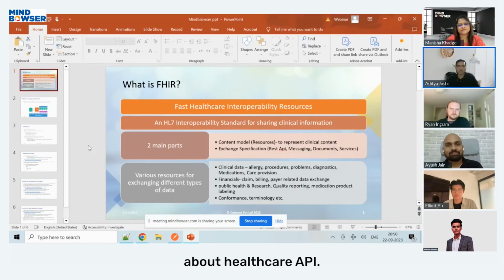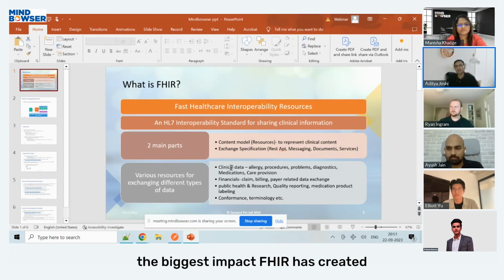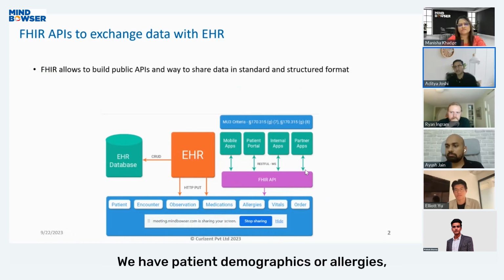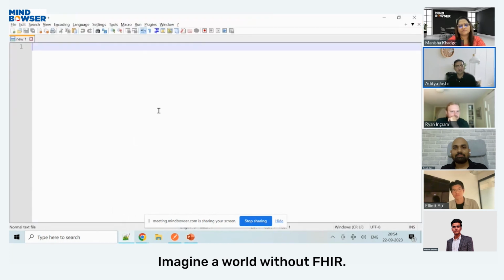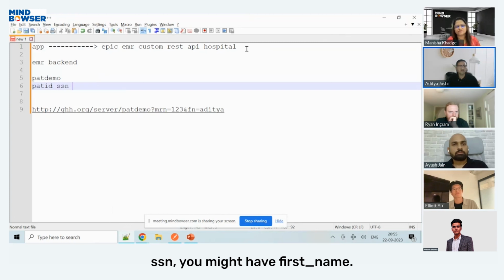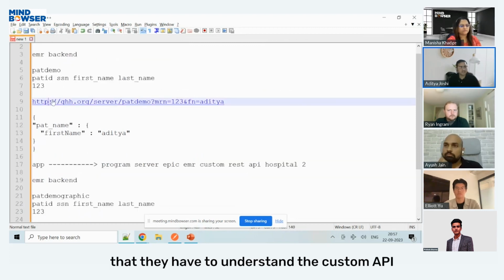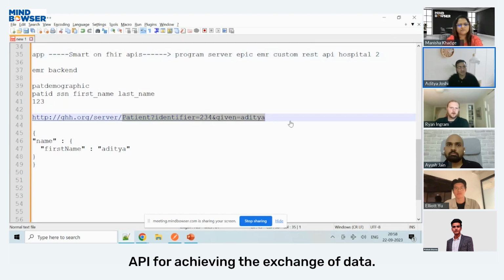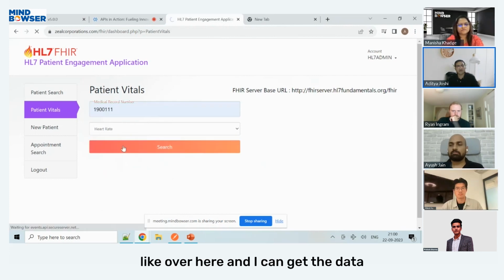Is FHIR the key to interoperability and data exchange for modern healthcare?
Unlock the future of healthcare with Aditya Joshi, a seasoned bioinformatics and HL7 expert with over 14 years of experience!

Join us in this video as he unveils exclusive insights into the world of healthcare APIs. Discover why FHIR is the linchpin of interoperability and data exchange in modern healthcare. Don't miss out on this essential knowledge for the healthcare industry's transformation.